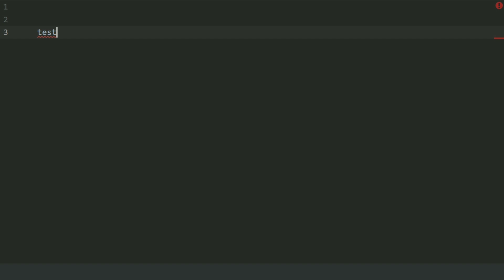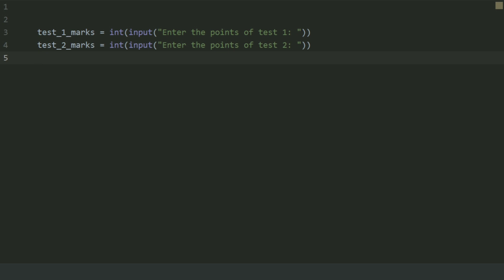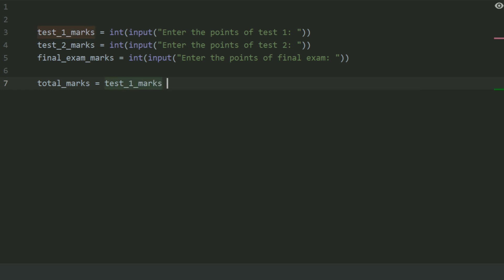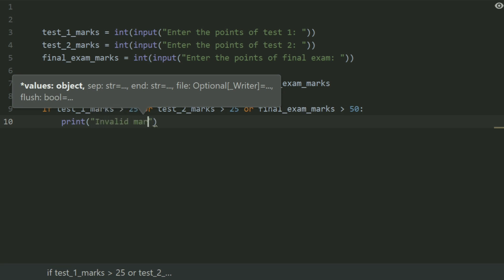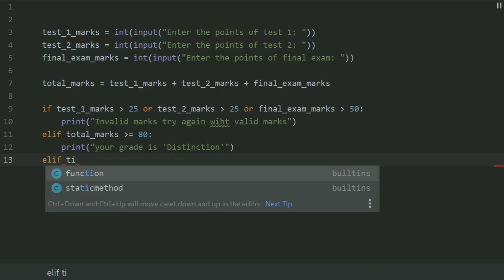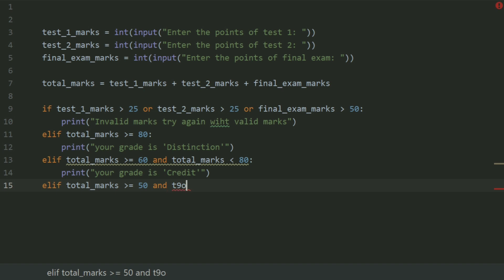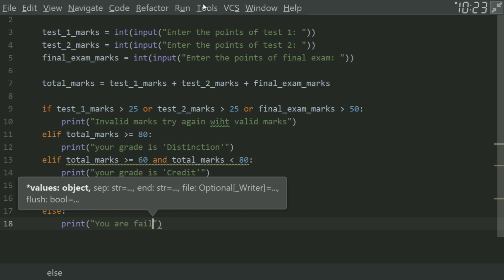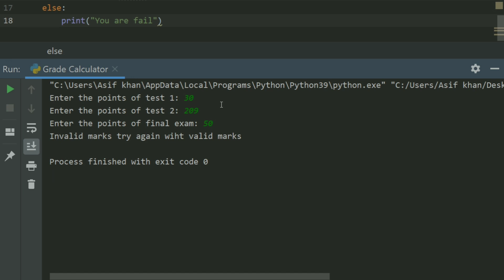Starting Out With Python Chapter 3 exercise Program 7 Grade Calculator Python Program for beginner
Python Exercise Program Grade Calculator    Python Practice Programs

Python Tutorials
python programs
Python
Python exercises
python programs

Python Tutorial
Learn Python